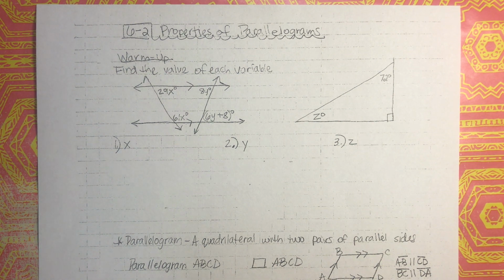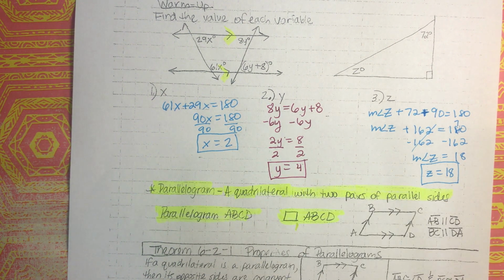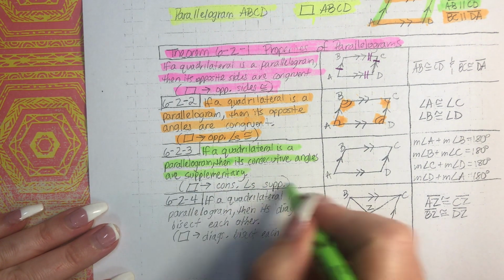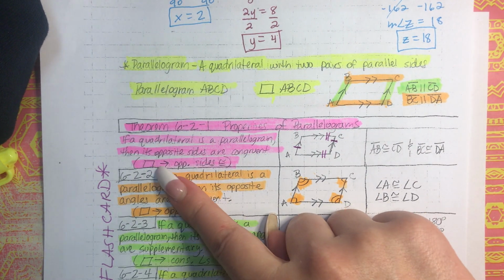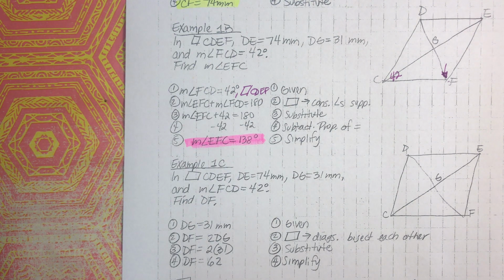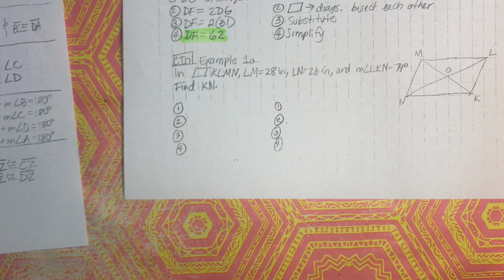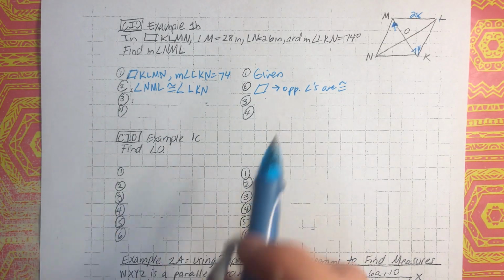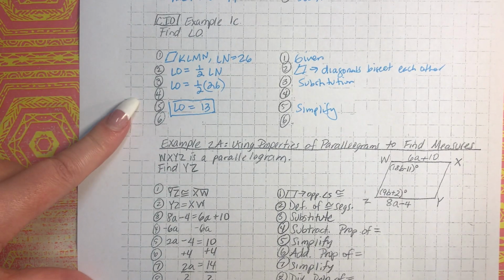Chapter 6.2 Properties of Parallelograms Example 1